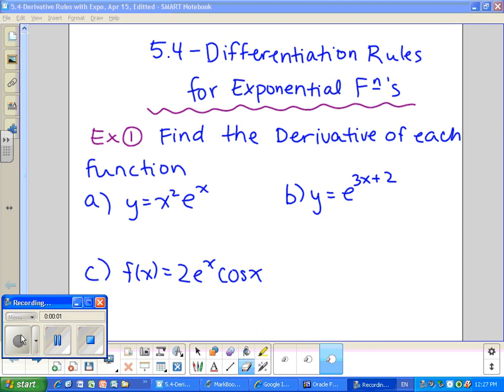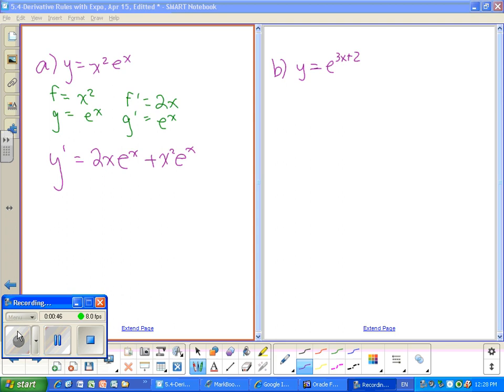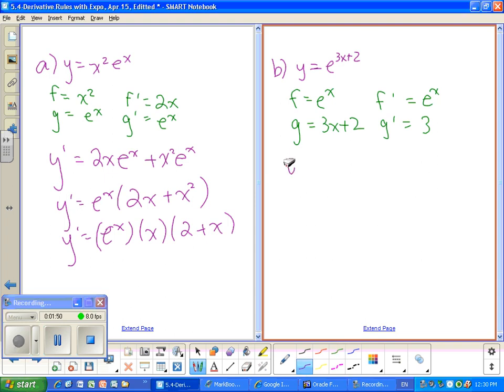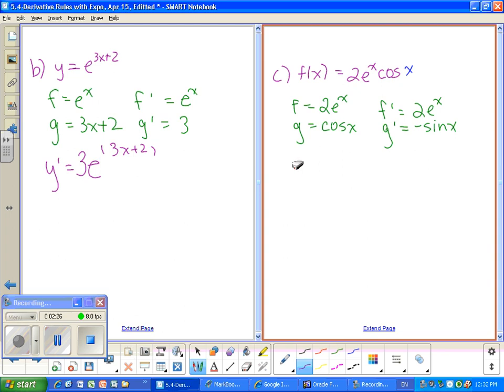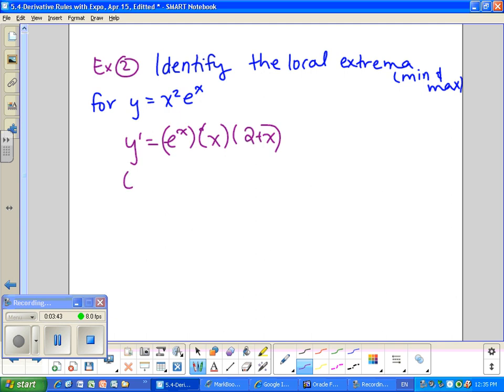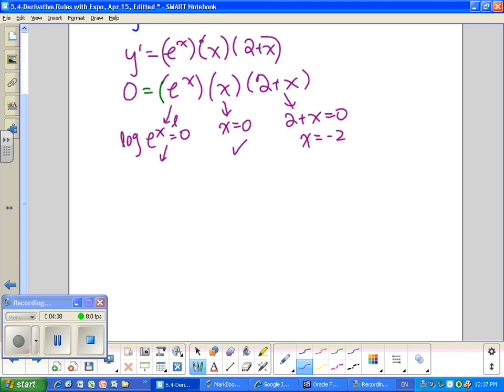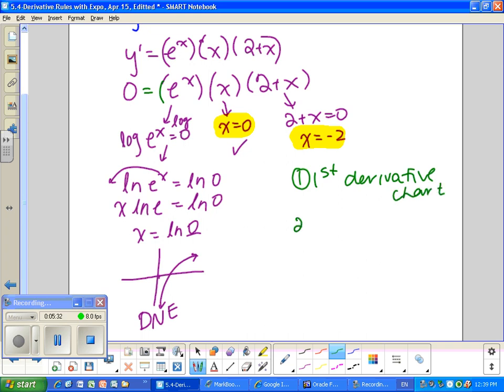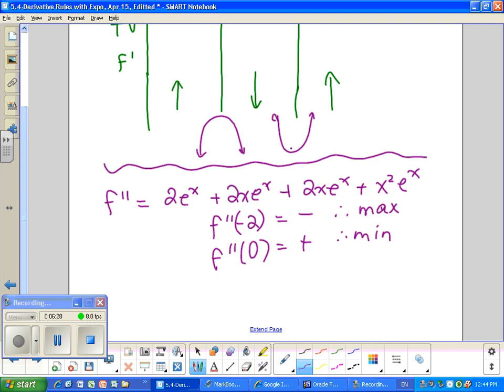5.4-Derivative Rules with Expo, Apr 15